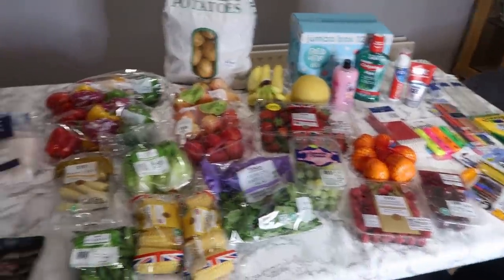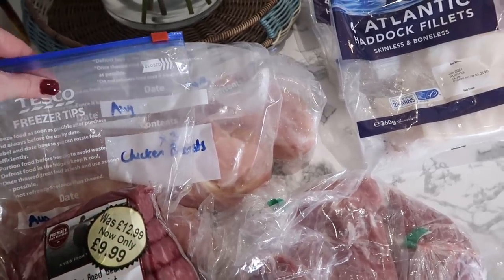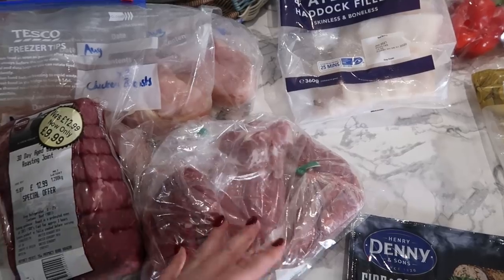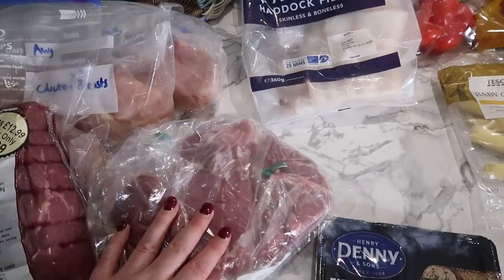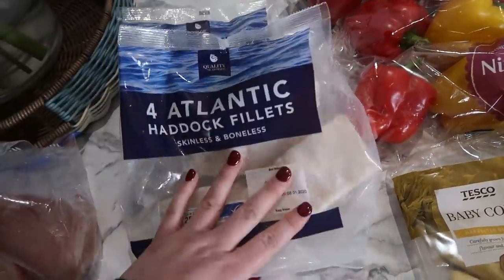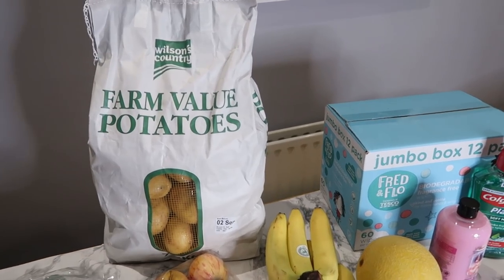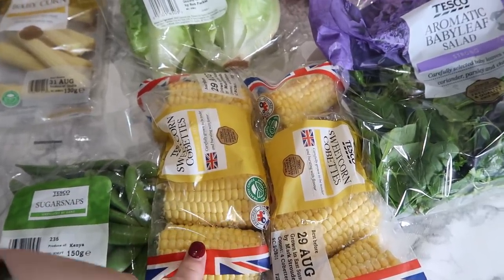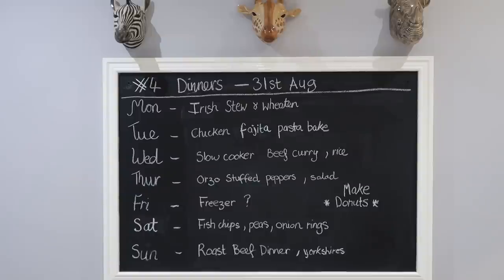TESCO FOOD HAUL & MEAL PLAN (SEPT 2020) / AD / LARGE FAMILY FOOD SHOP , MONEY SAVING MEAL IDEAS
Welcome back to another family food shop and meal plan with Tesco for my family food shop. Hope you enjoy x